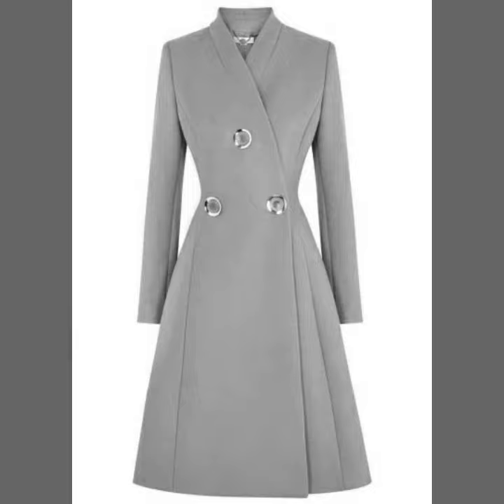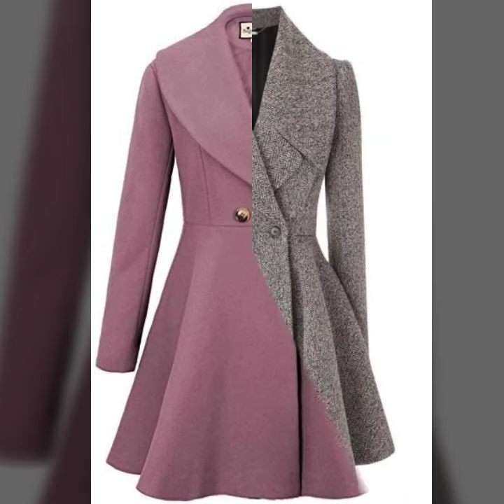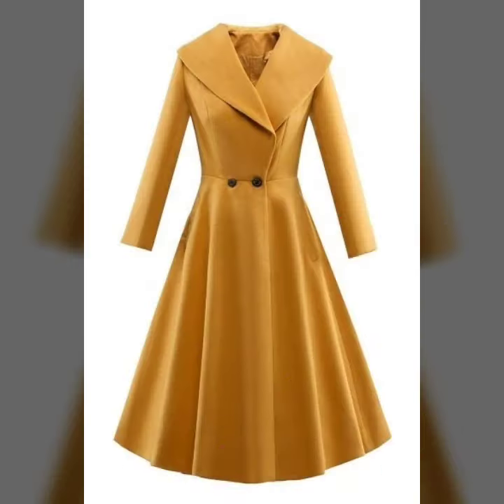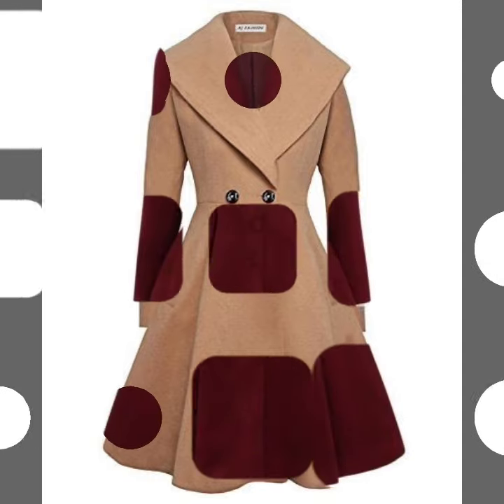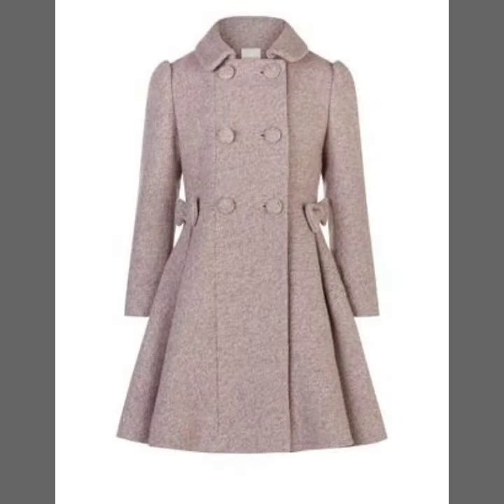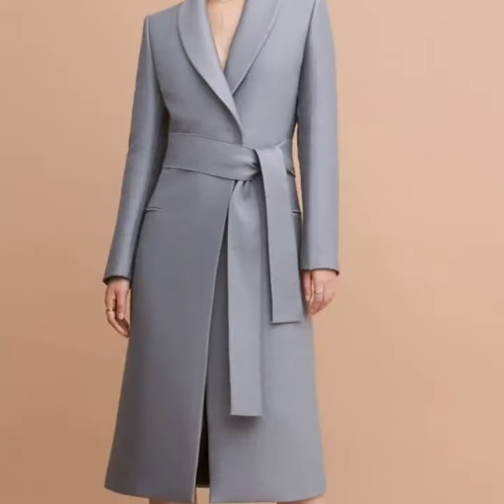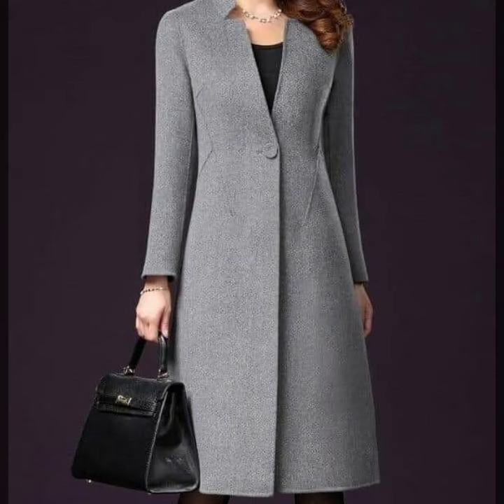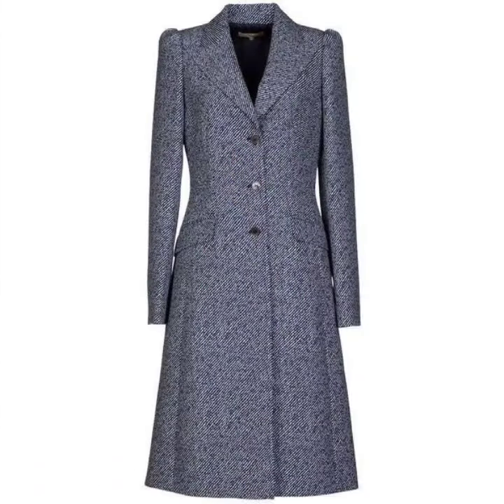Warm comfortable button up coats designs for ladies 2021